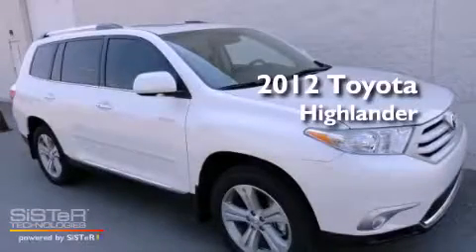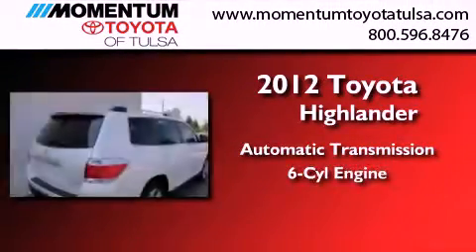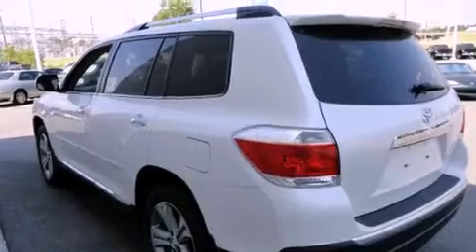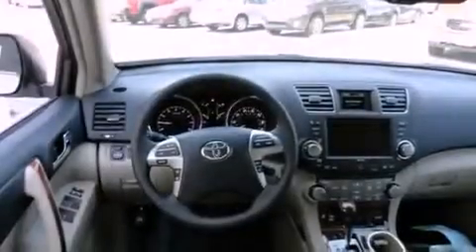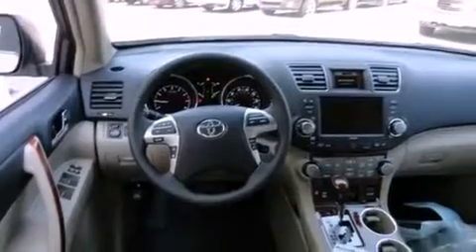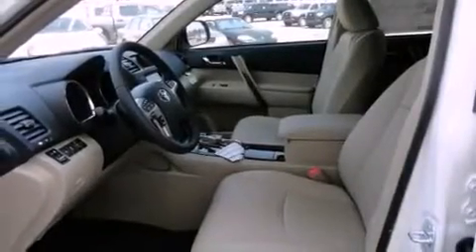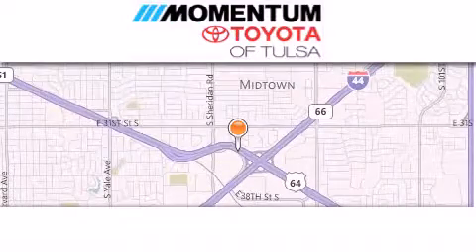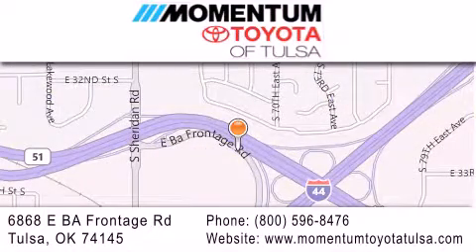2012 Toyota Highlander Tulsa OK 74145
Year : 2012
 Make : Toyota
 Model : Highlander
 Engine : 3.5L V-6 cyl
 Trans . : Automatic
 Exterior : Blizzard Pearl
 Miles : 9
 Interior : Sand Beige
 Stock : CS162589

 6868 East B.A. Frontage Rd.